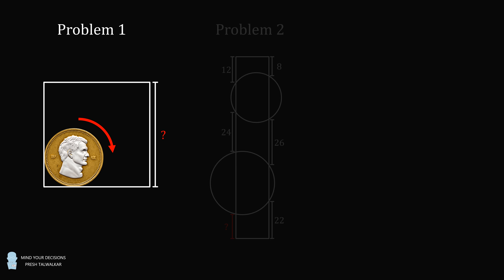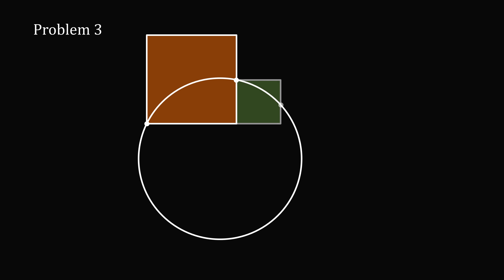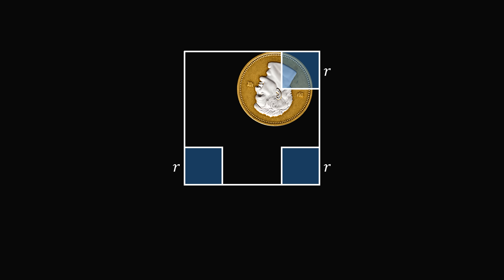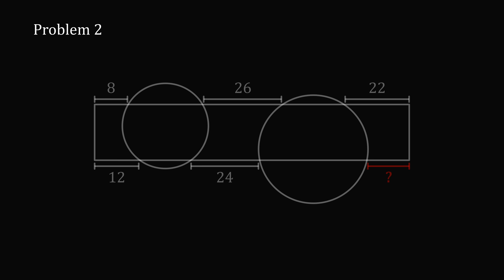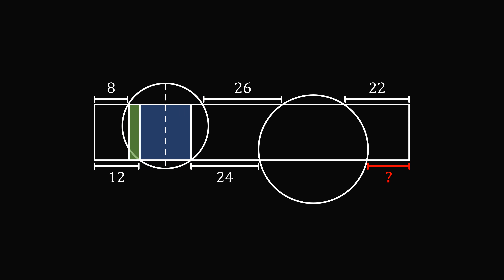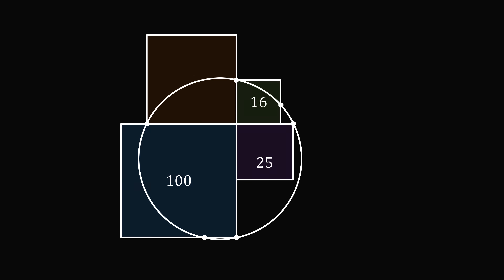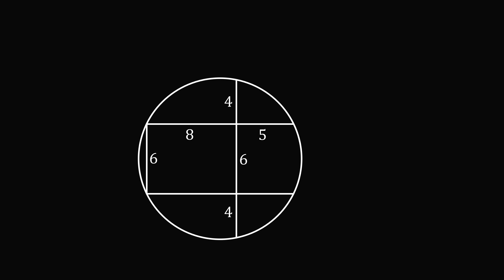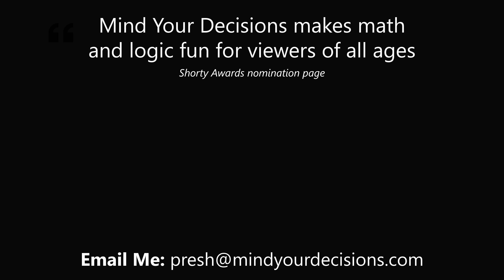3 Puzzles About Circles And Rectangles!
Can you solve these problems? A coin rolls on the inside of the square. Two circles divide a rectangle. A circle is shown with 4 squares and 3 areas are known.

This is a re-upload. Thanks to @FerdiLouw for finding a typo in the answer to the 3rd problem! I incorrectly wrote 205/4 = 50.25 instead of 51.25.

0:00 problems
1:50 solution 1
3:30 solution 2
5:35 solution 3

Problem 1 Australian Math Competition (sent by email)
Problem 2 Math Kangaroo 2022, Q30, Level Student, Grades 11-13
Problem 3 power chords

2017 Shorty Awards Nominee. Mind Your Decisions was nominated in the STEM category (Science, Technology, Engineering, and Math) along with eventual winner Bill Nye; finalists Adam Savage, Dr. Sandra Lee, Simone Giertz, Tim Peake, Unbox Therapy; and other nominees Elon Musk, Gizmoslip, Hope Jahren, Life Noggin, and Nerdwriter.